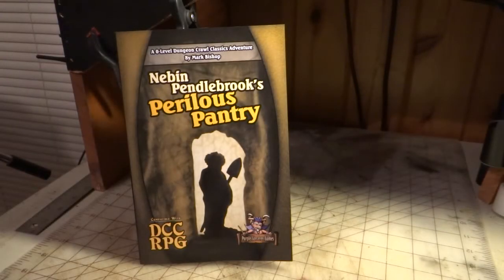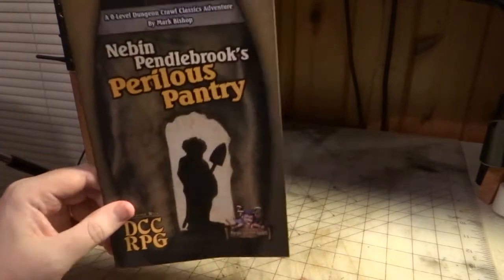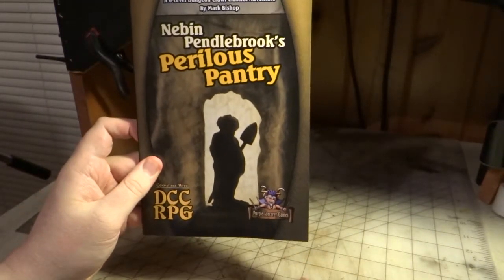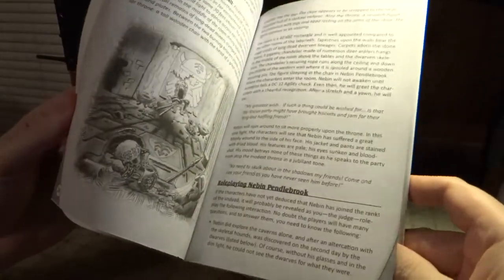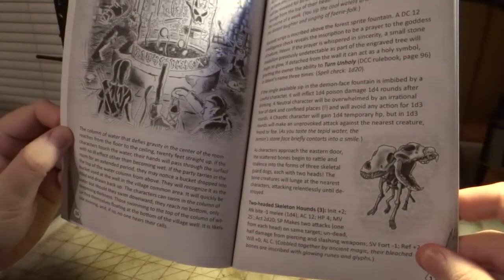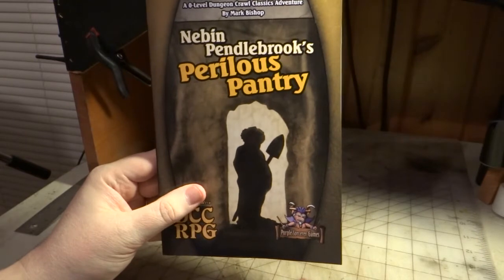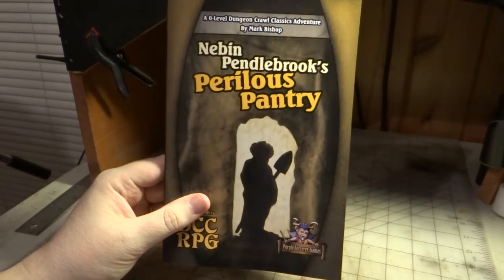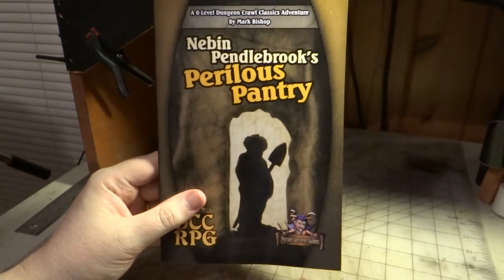Nebin Pendlebrook's Perilous Pantry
A video introduction to the print version of our new adventure.